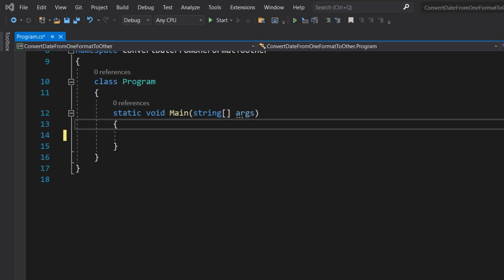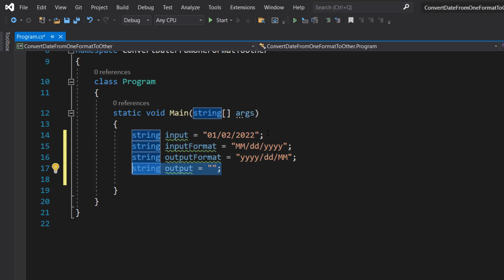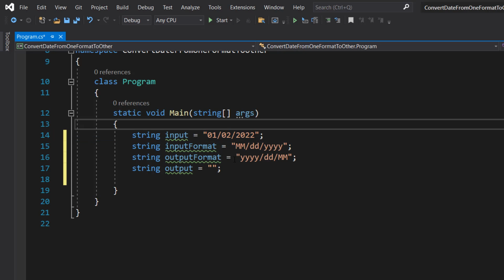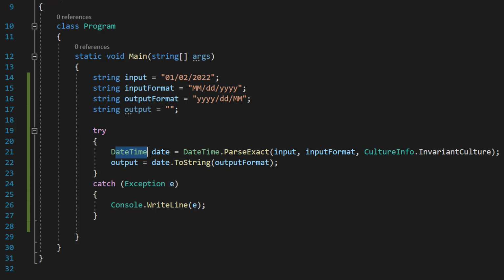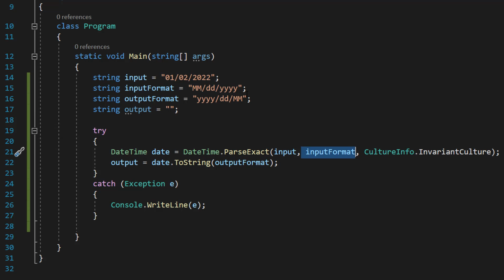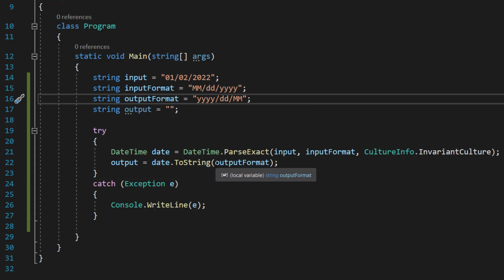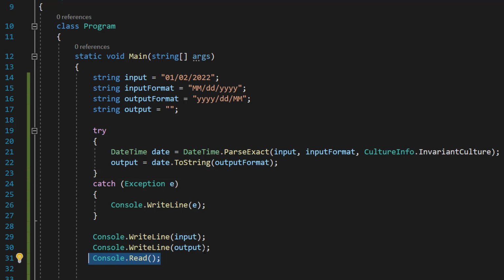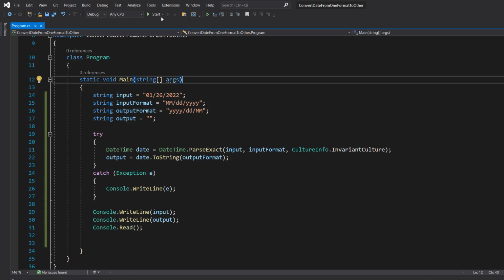How to Convert a Date to Another Date Format Using C#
Greetings, today we shall be looking at how to convert the format of one date to another using C# . This is handy for situations where your users could come from locations with different date formats (like the UK and USA).

We parse the date we want to change the format of into a DateTime object. We then convert that date object to a string using a desired output format. Voila, that is how you convert a date from 1 format to another using C#.